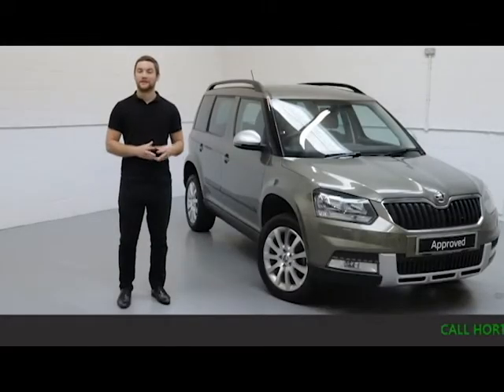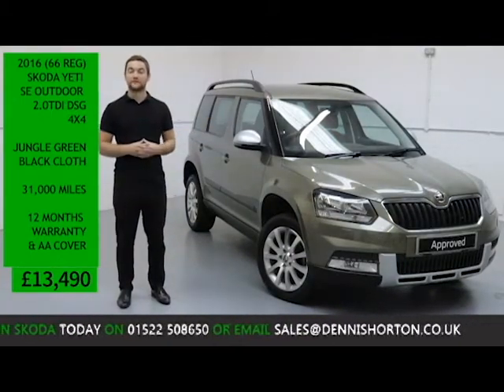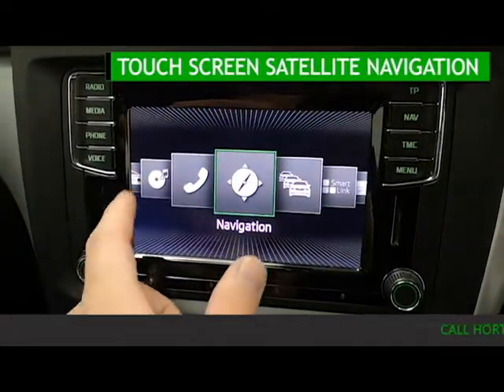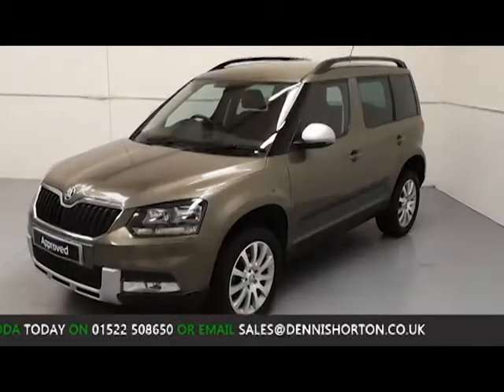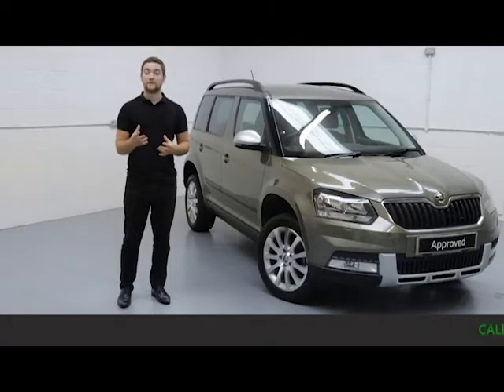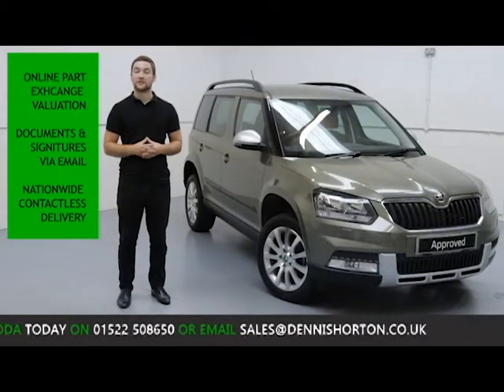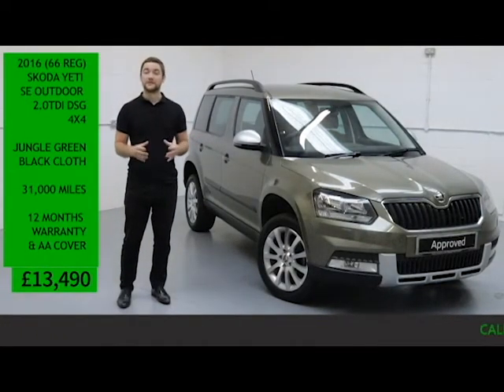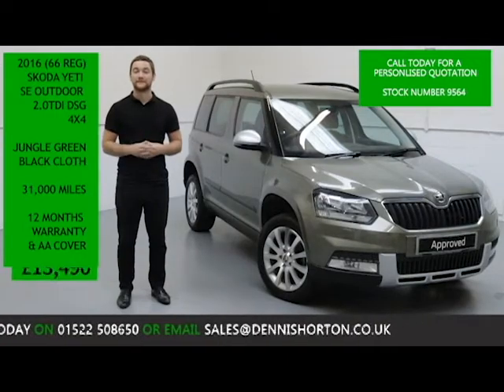2016 Skoda Yeti SE Outdoor - Jungle Green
Available at Horton Skoda Lincoln

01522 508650